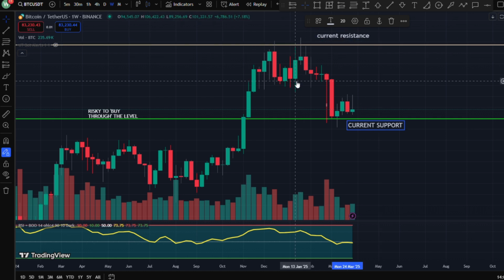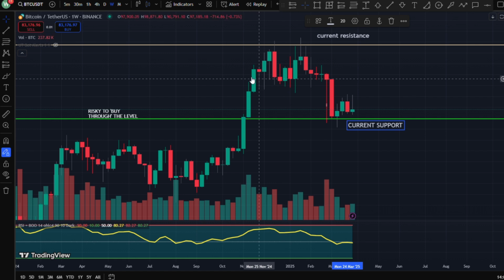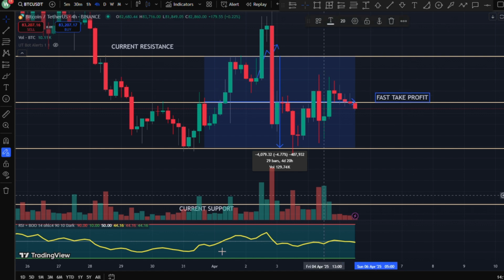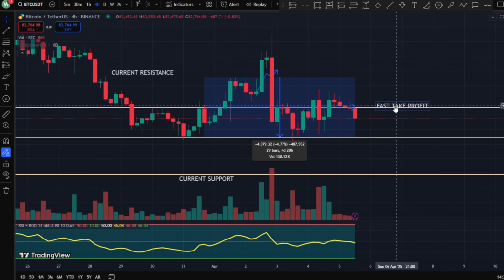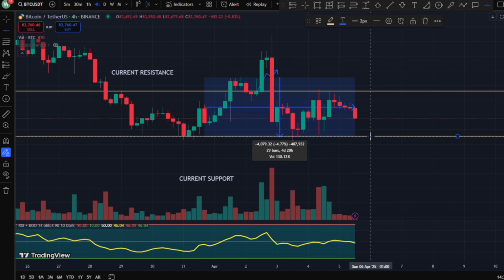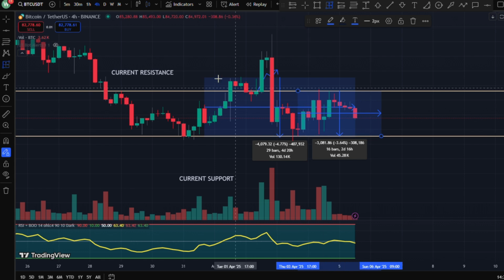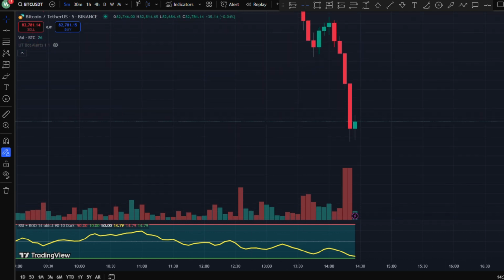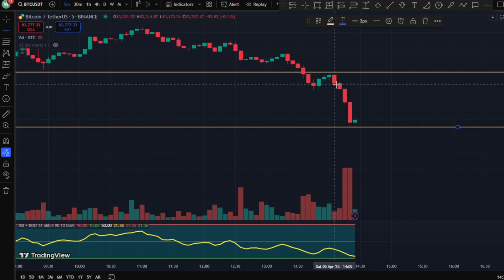BTC WEEKLY ANALYSIS USING PATTERN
Stay ahead of the market with our in-depth BTC USDT weekly trade analysis. Our expert traders and analysts break down the latest market trends, identify key support and resistance levels, and provide actionable insights to help you make informed trading decisions.